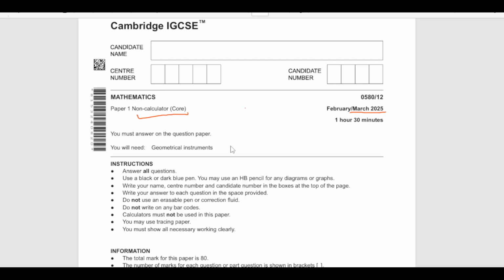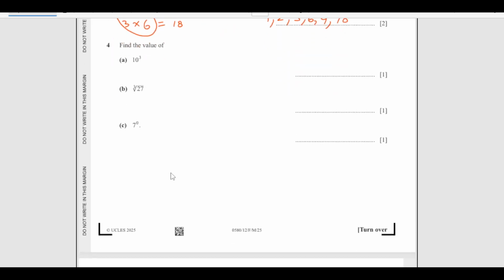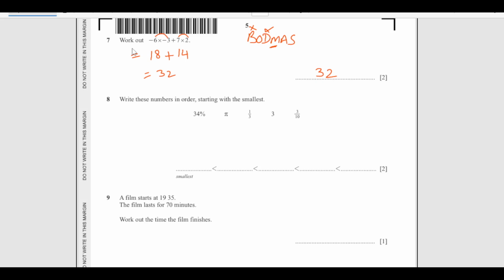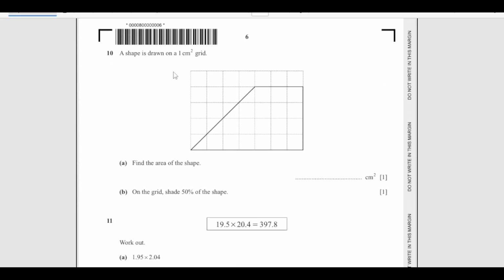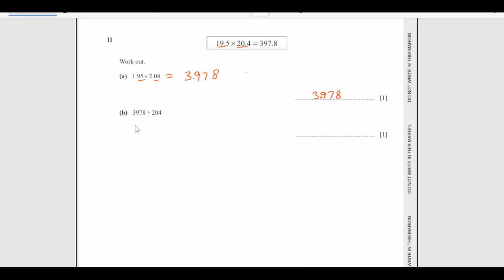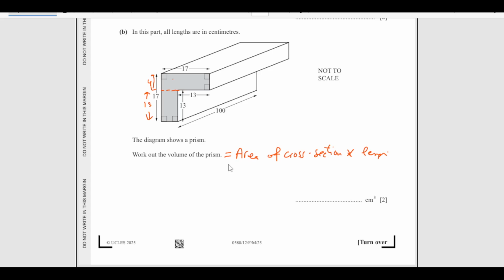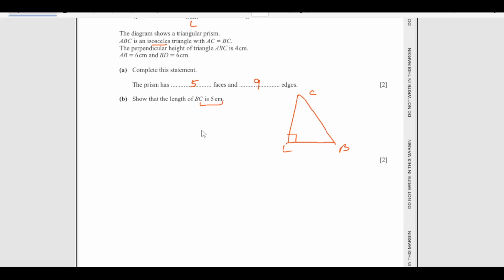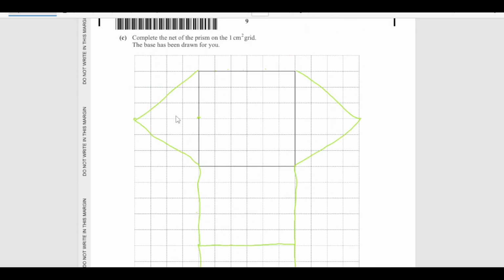IGCSE Maths Paper 1 (0580/12) | Feb-March 2025 | Full Solutions ✅ Step-by-Step Explanation ✍️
Struggling with IGCSE Maths? 🤔 Don’t worry! In this video, we go through the full solutions for the February-March 2025 Paper 1 (0580/12). 🚀